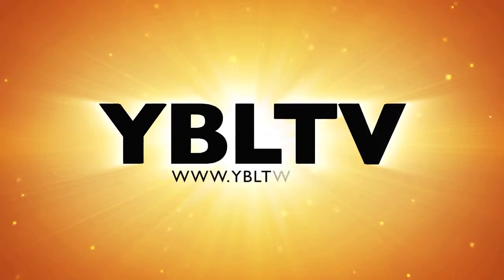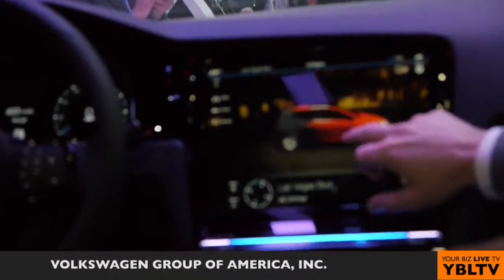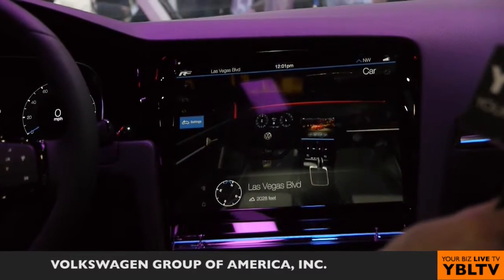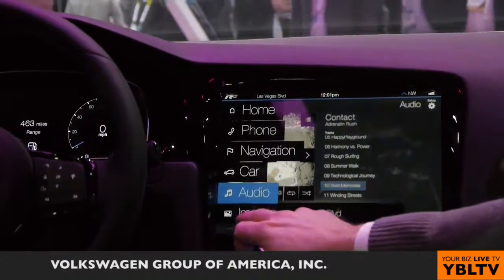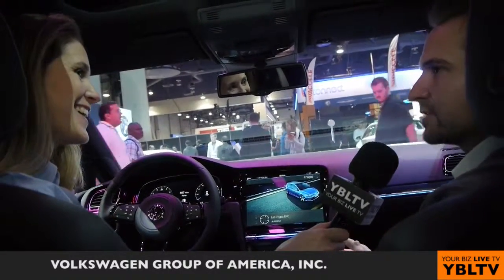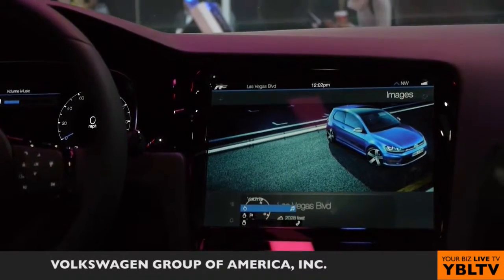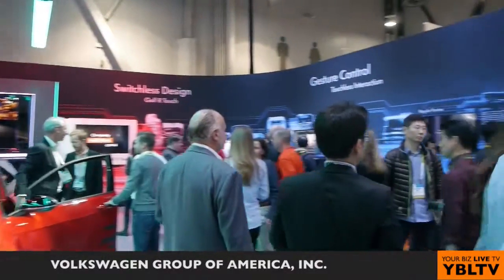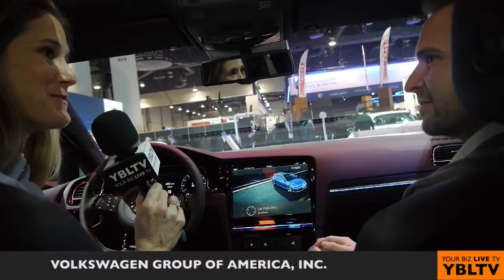Volkswagen Looks To the Future With Touch Technology and Gesture Control at 2015 International CES